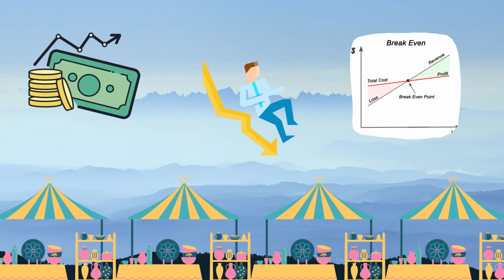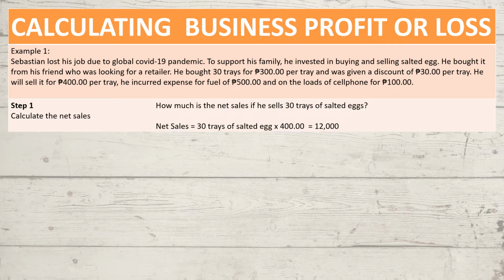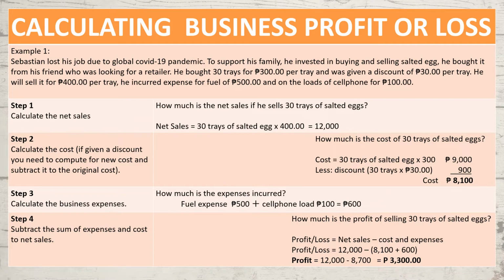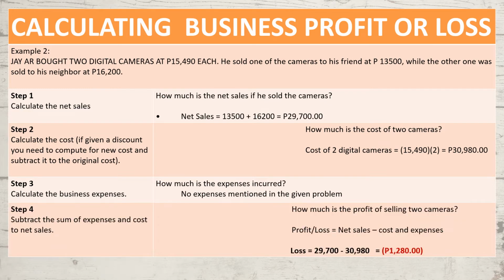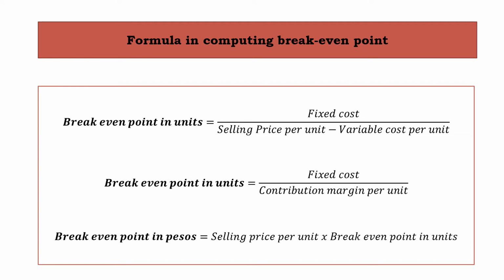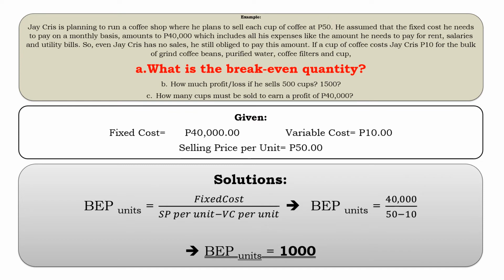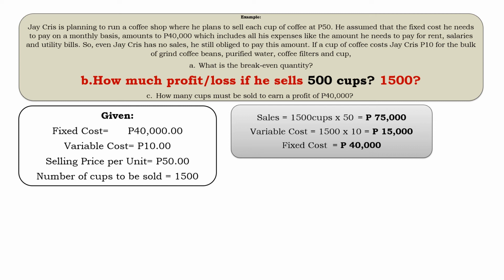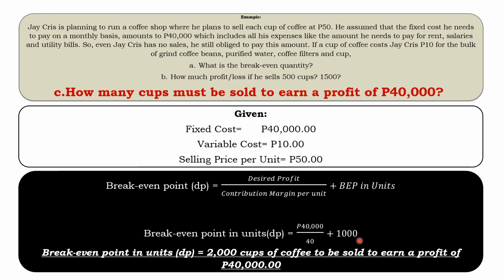ABM Business Math Lesson 6 : Profit, Loss and Break even || Lainne's Lesson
ABM Business Math Lesson 6 : Profit Loss and Break even
Business Math
Senior Highs School
Accountancy, Business and Management